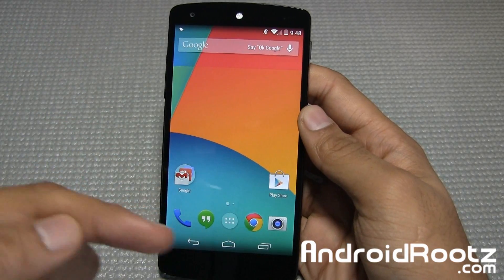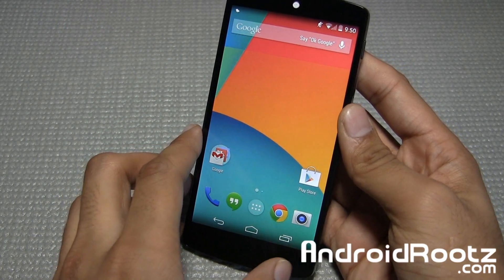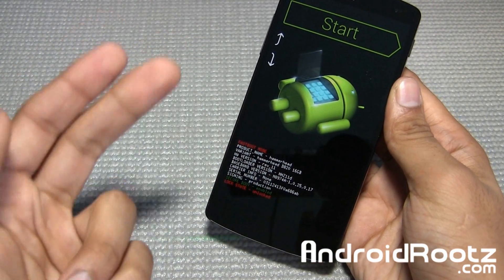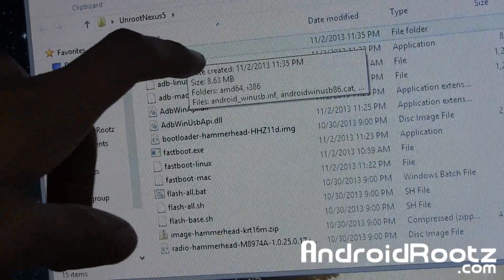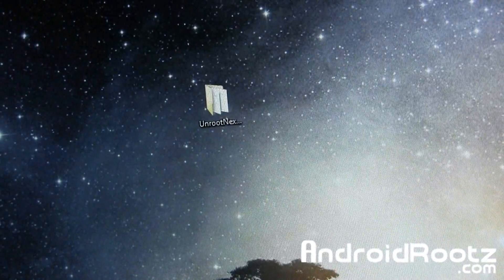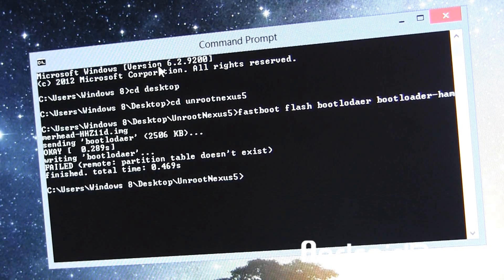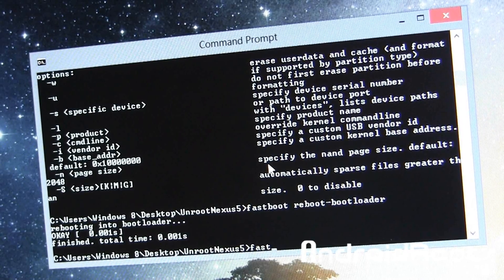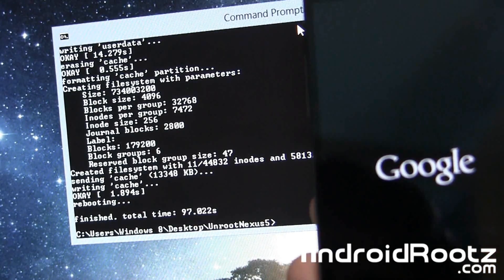How to Unroot Nexus 5! - Restore to Complete Stock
Here is a full guide showing you how to unroot your Nexus 5 and will restore your phone to complete stock, like the day you first bought your Nexus 5.

Back up your phone! This process will delete EVERYTHING!